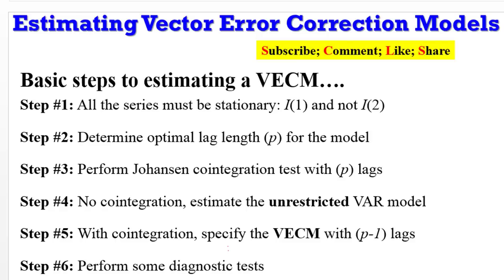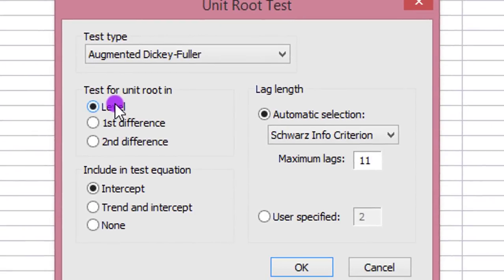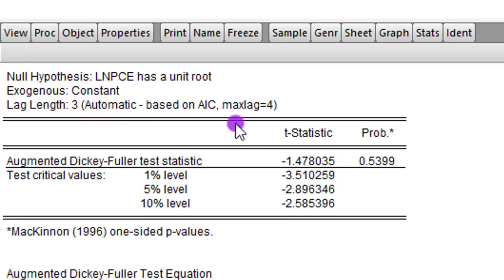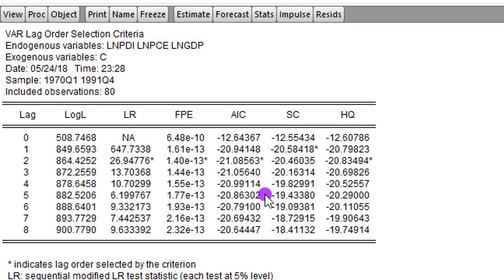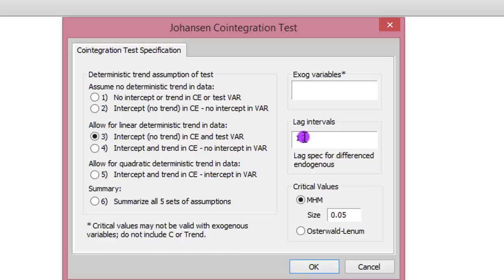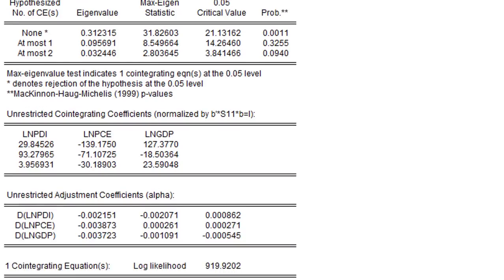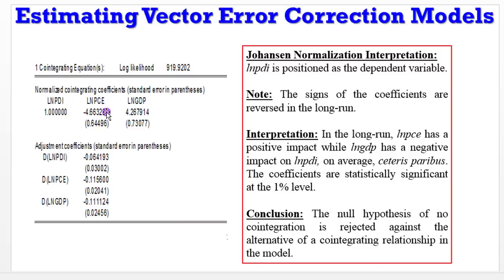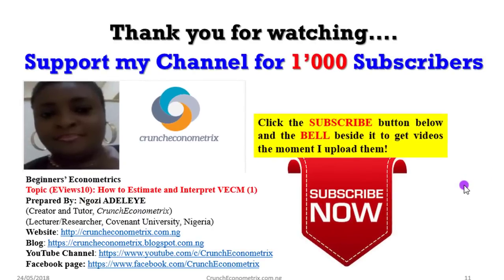(EViews10): Estimate and Interpret VECM (1)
So, what do you understand by vector error correction model (VECM)? You may say any of the following: that it is a system having a vector of two or more variables that all the variables in a VECM are endogenous there are no exogenous variables VECM is constructed only if the variables are cointegrated cointegration implies evidence of a long-run relationship among the variables it is a restricted VAR model with cointegrating restrictions built into the specification constructed to examine long- and short-run dynamics of the cointegrated series restricts the long-run behaviour of endogenous variables to converge to their cointegrating relationships that the cointegrating term is known as the error correction term it is a representation of cointegrated VAR (courtesy of granger’s representation theorem) and that the resulting VAR from VECM representation has more efficient coefficient estimates. Also, note that VAR specified in differences is a mis-specification while VECM is obtained by differencing a VAR, hence losing a lag. So, you construct a VECM with a (p-1) lag lengths for all the variables in the system. These are the basic steps required to estimating a VECM. (1) series must be stationary (integrated of same order) (2) determine optimal lag length for the model (3) perform Johansen cointegration test (4) if there is no cointegration, estimate the unrestricted VAR model (5) but if there is cointegration, then specify the restricted VAR model (i.e. VECM). In this video, I show you the rudiments of the VECM specification. Kindly check my channel and playlist for all simple and exciting hands-on tutorials using EViews, Stata and Excel applications: